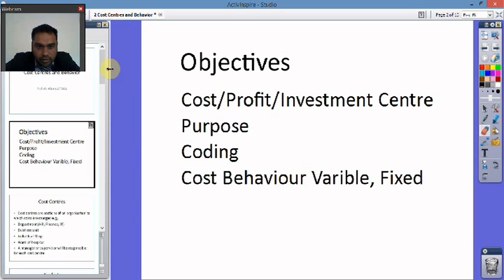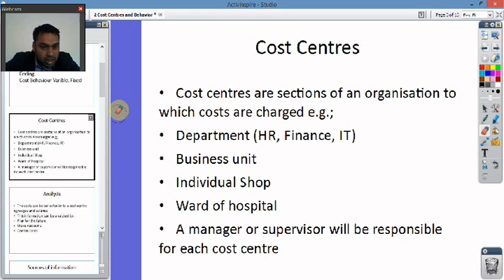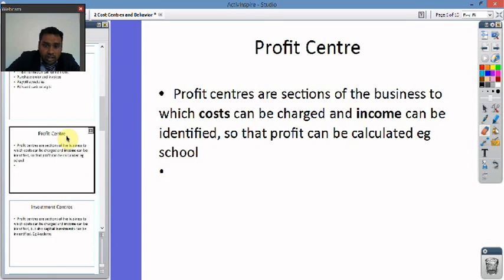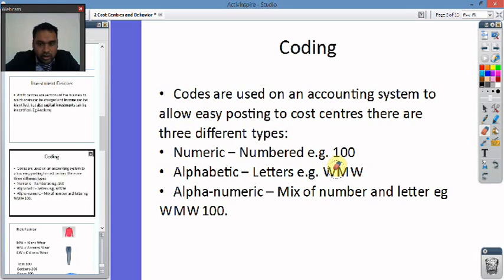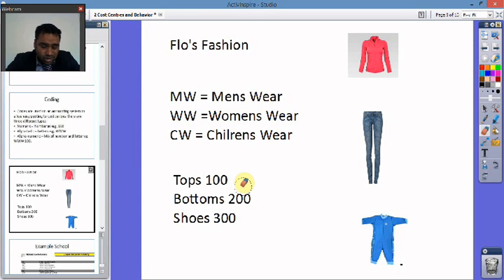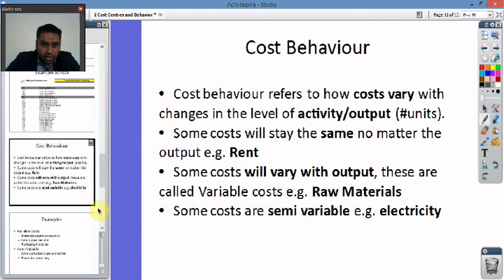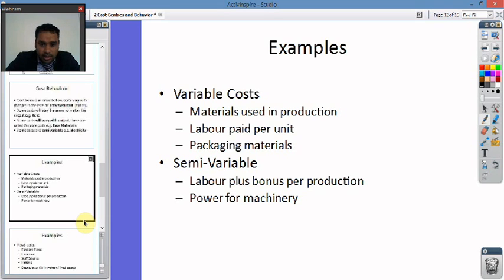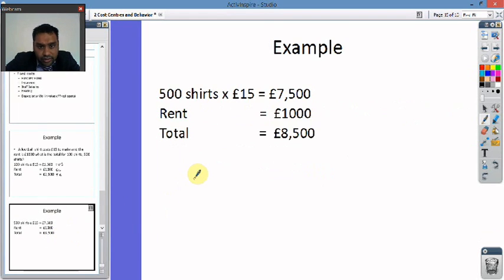Ch2 Cost Centres and Cost Behaviour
Cost/Profit/Investment Centre
Purpose
Coding
Cost Behaviour Varible, Fixed